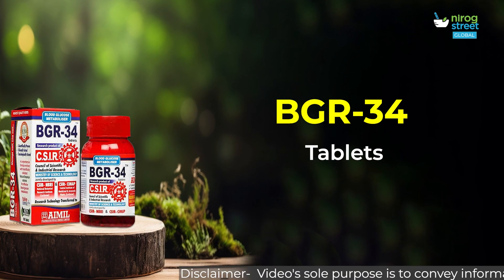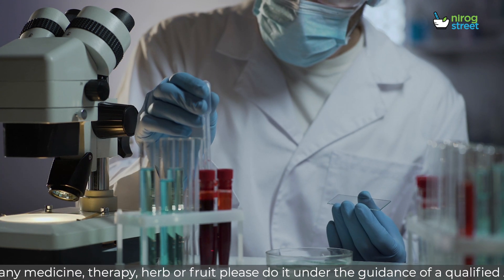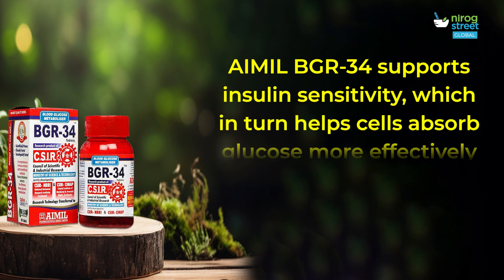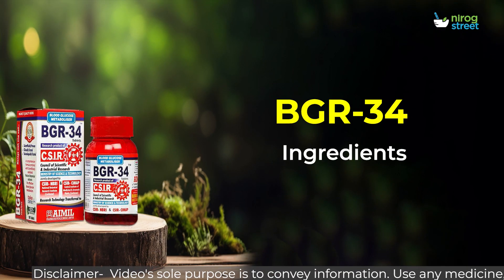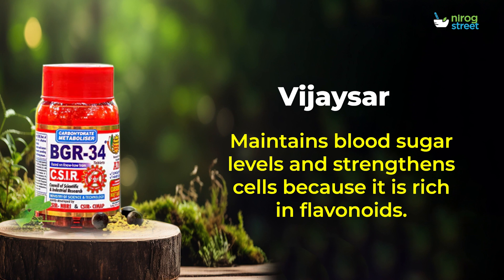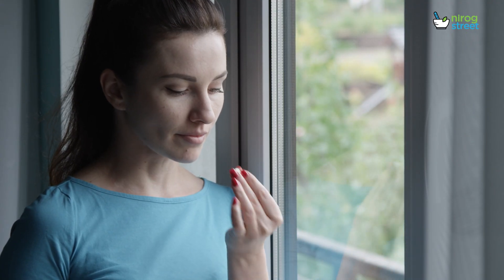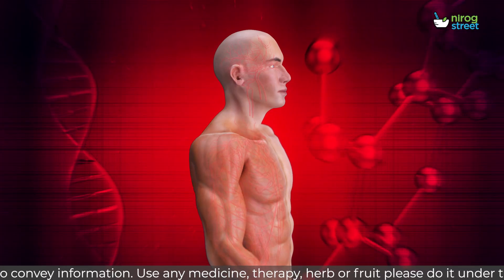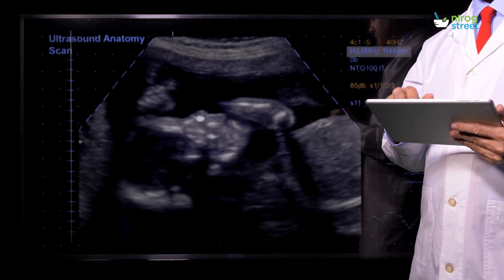BGR 34 Review: Benefits, Ingredients & Uses for Diabetes Care | Ayurvedic Diabetes Tablet Explained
Discover the powerful Ayurvedic formula BGR 34 – a clinically researched herbal supplement for managing Type 2 Diabetes. Developed by CSIR and manufactured by Aimil Pharmaceuticals, BGR 34 helps regulate carbohydrate metabolism, improve insulin sensitivity, and protect vital organs from oxidative stress. In this video, we explain its benefits, ingredients, and how it works to support diabetic health naturally.

👉 Learn about:

How BGR 34 controls blood sugar
Key herbal ingredients and their roles
Scientific research and formulation by CSIR
Benefits for long-term diabetes management

📌 Perfect for anyone seeking a natural alternative to manage diabetes.

0:00 BGR-34 Introduction
1:33 BGR-34 Ingredients
2:47 BGR-34 Benefits